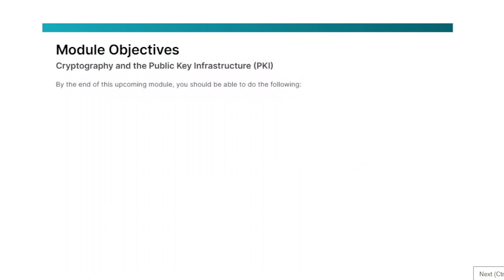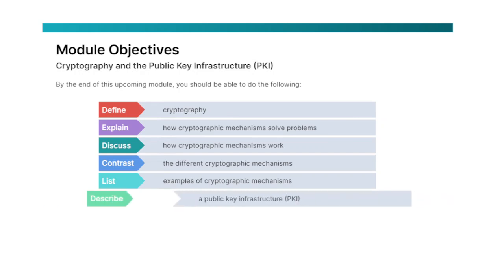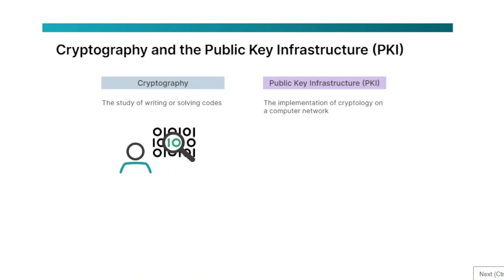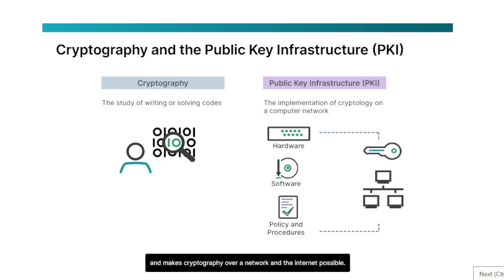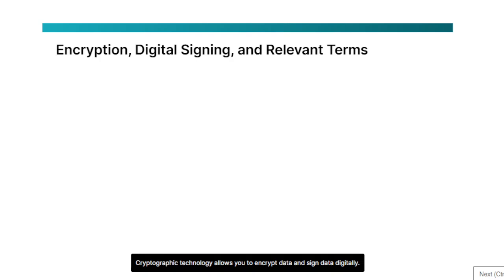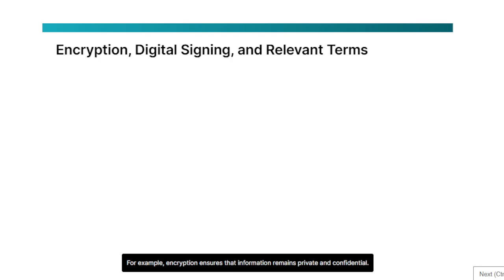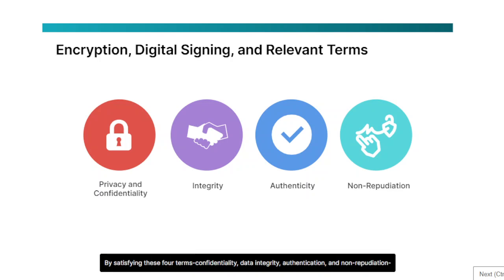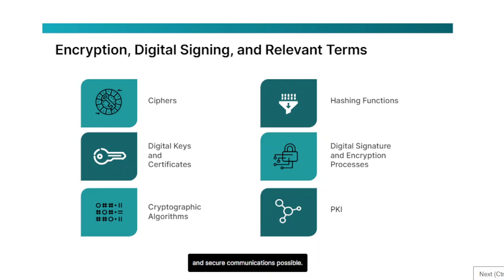Cryptography and the Public Key Infrastructure Overview